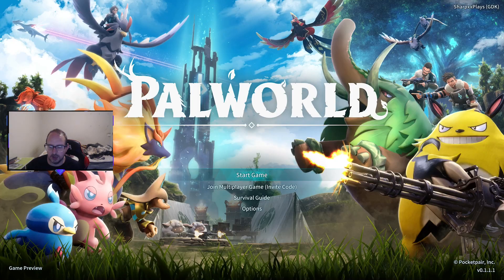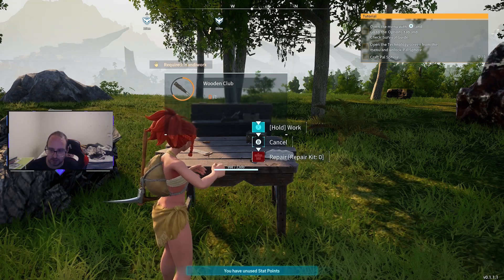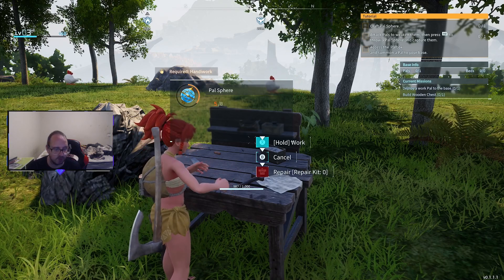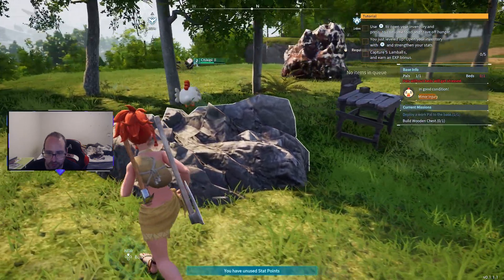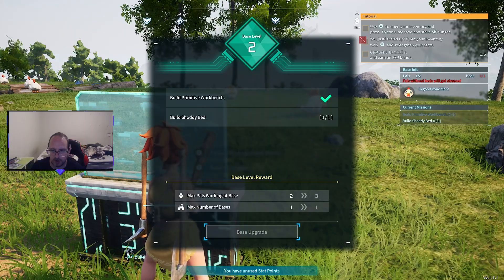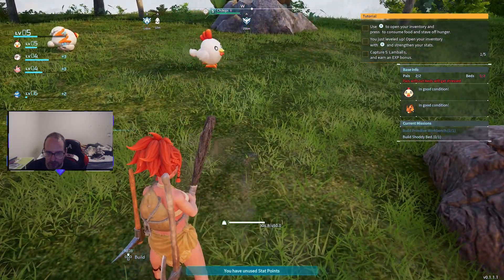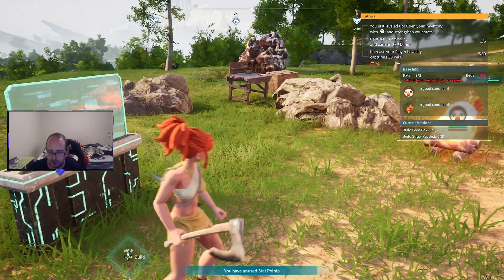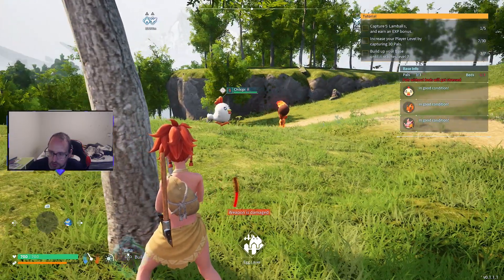Restart - Palworld #02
Palworld is a brand-new, multiplayer, open-world survival crafting game where you can befriend and collect mysterious creatures called "Pal" in a vast world! Make your Pals fight, build, farm, and work in factories.

None